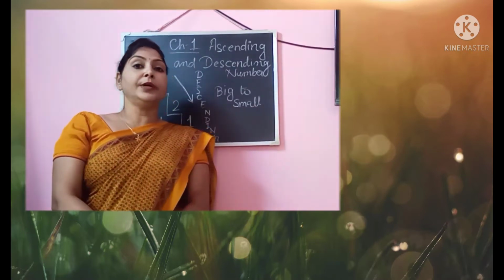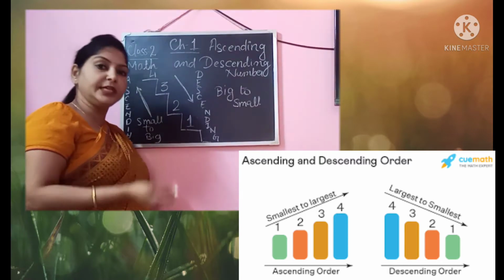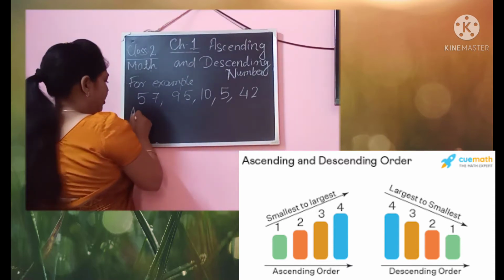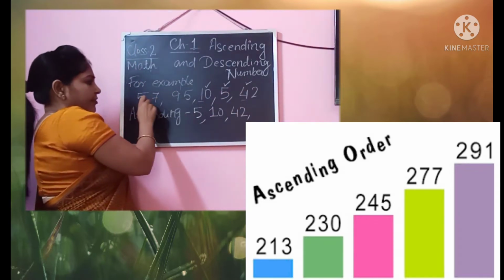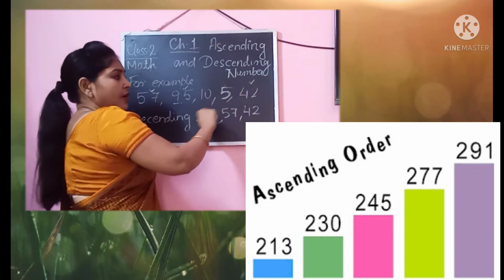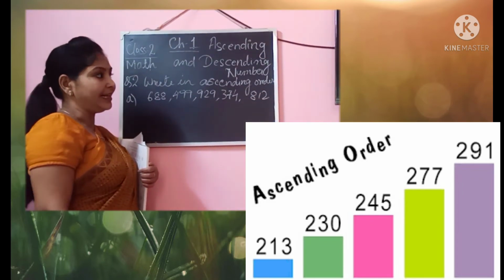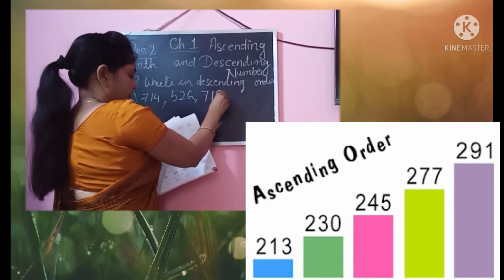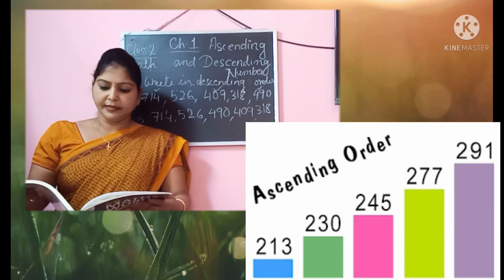STD-2A & B, MATHS_CH-1_(PART-2)_ TOPIC- ASCENDING AND DESCENDING ORDER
Please complete the assignment given..
The remaining part of the video will be sent in the next video.